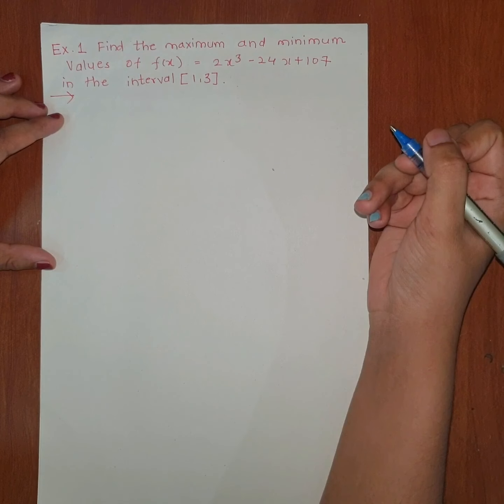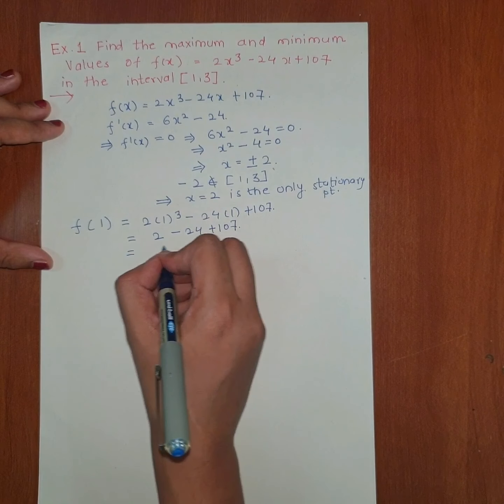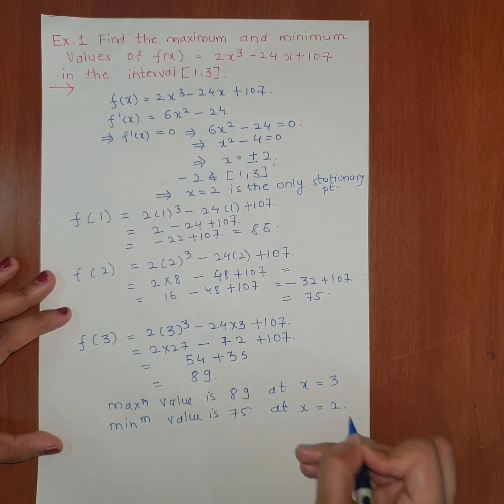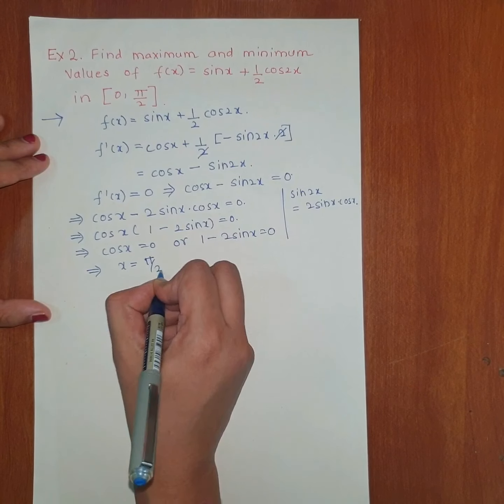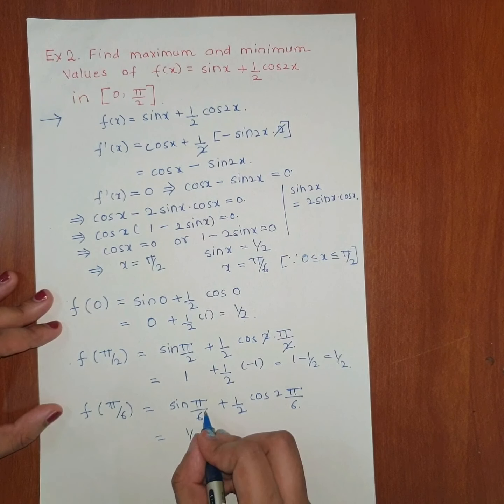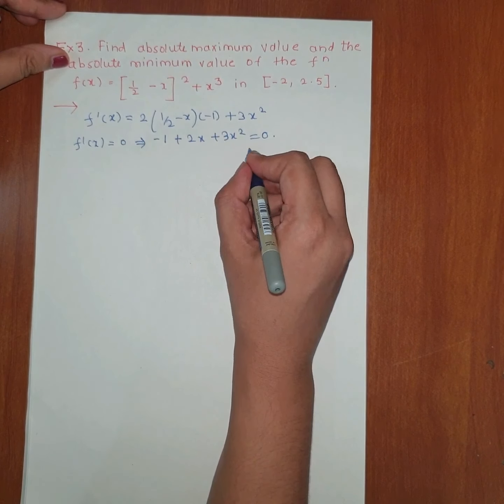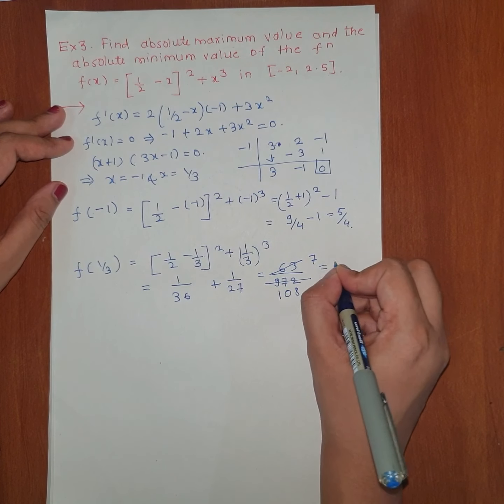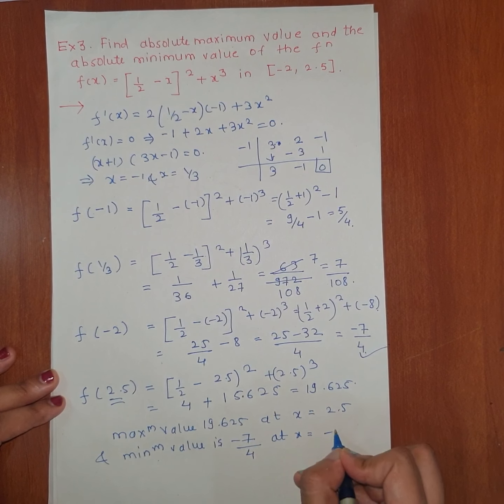Maximum and minimum value of a function in a closed interval